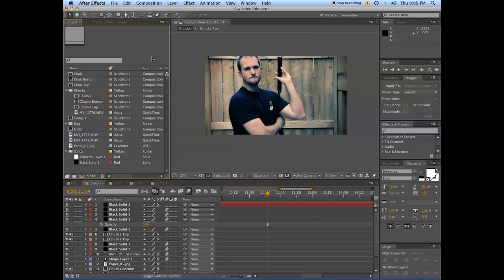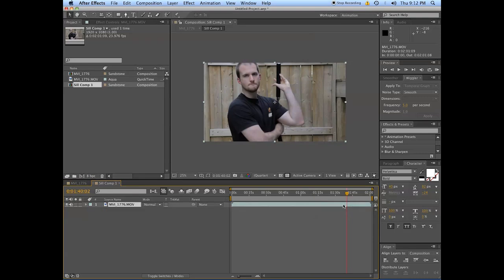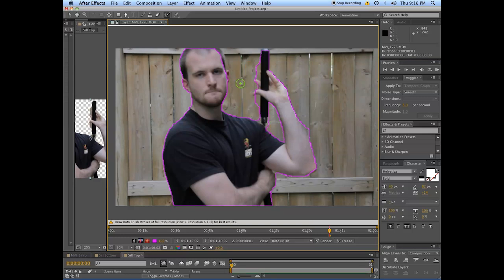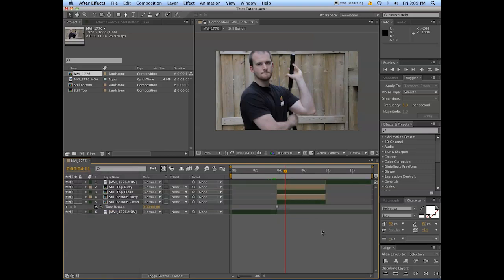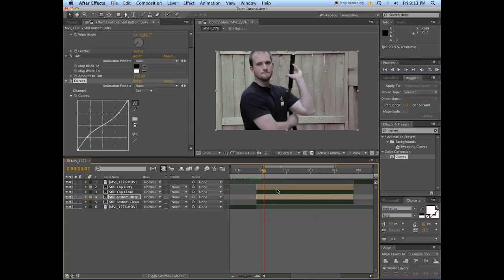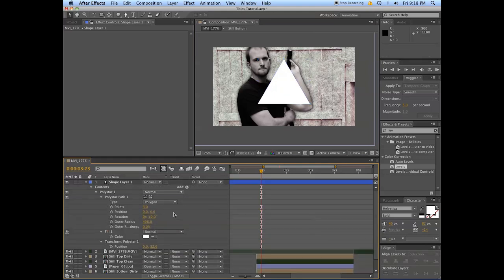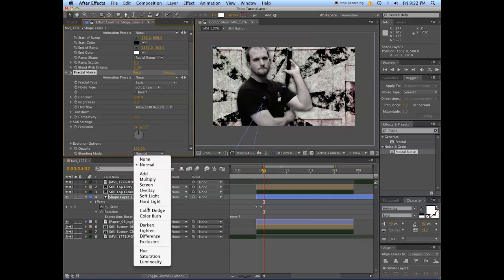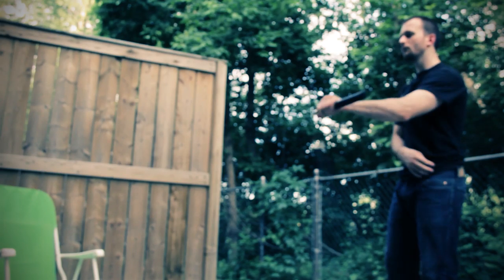Freeze Frame Titles - Adobe After Effects Tutorial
I like the old pulp movies where characters were introduced with a freeze frame and plate with their name and sometimes something about them. Looking back on it that was a lame visual device to save on writing, but now you can make one too!